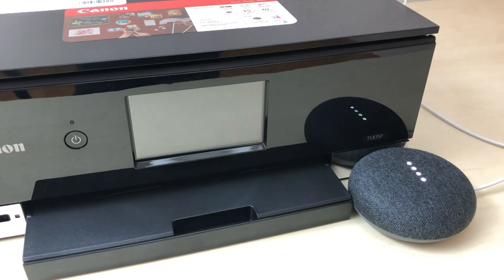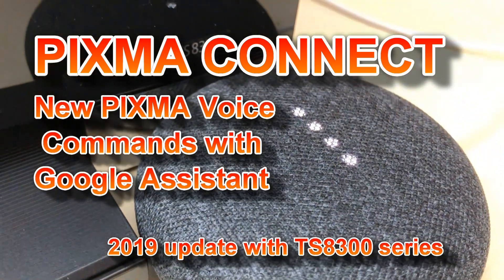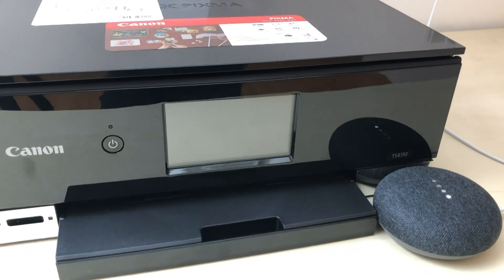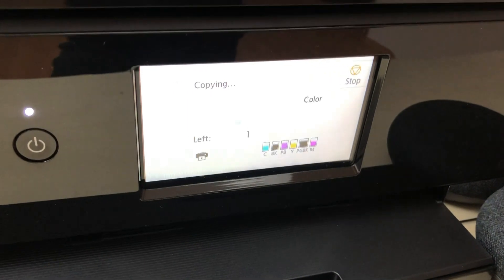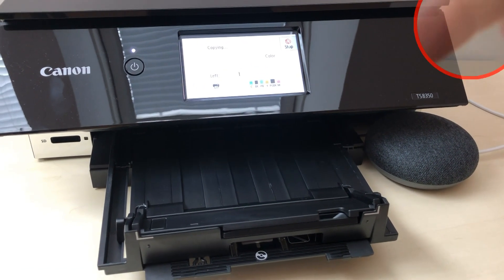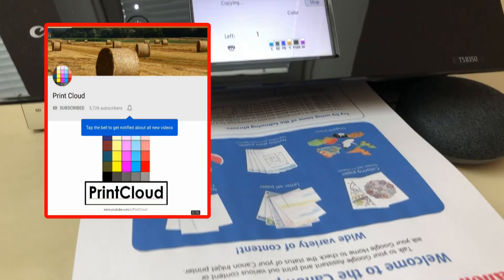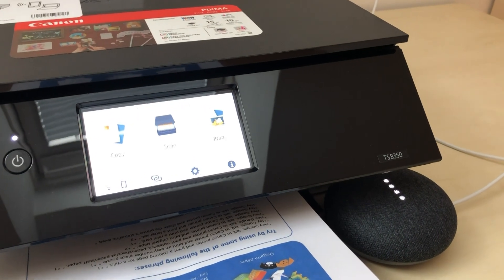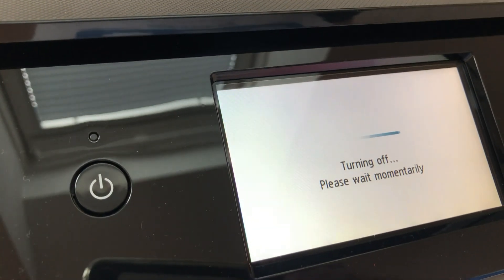Google Assistant New Voice Commands for PIXMA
In this video I demonstrate the goolge assistant voice commands with PIXMA - find full tutorial on how to connect